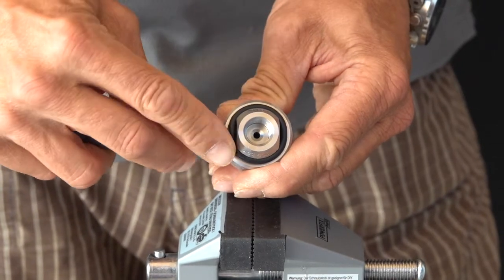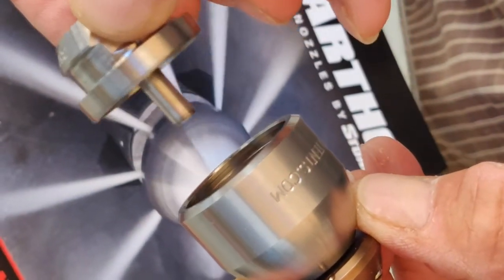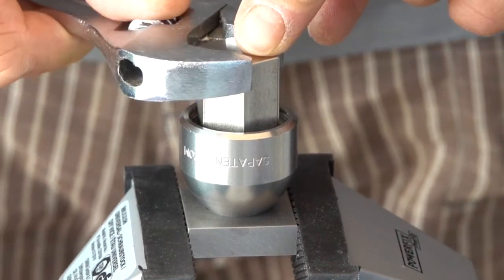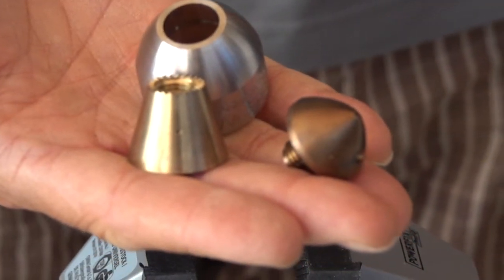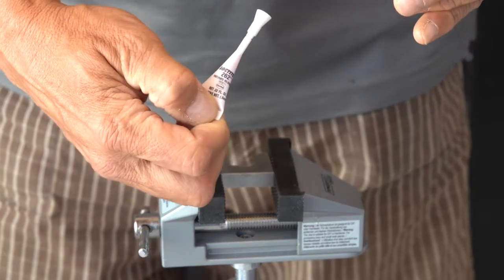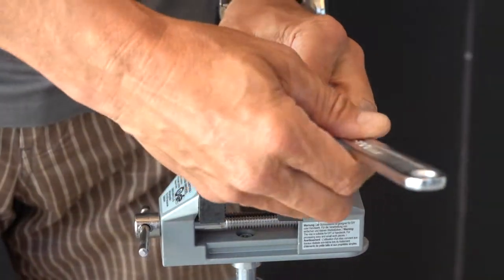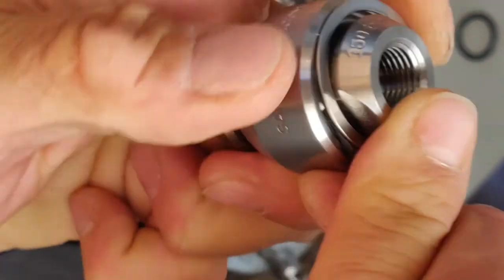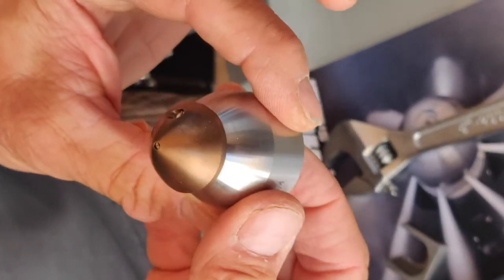The Warthog Nozzle WV Maintenance - How to Change the Head in Under Five Minutes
Did you know that you can service your WV to extend the life of your nozzle? If your WV nozzle is not functioning properly, it's important to follow these steps. If you need additional resources, you can download the WV manual

You can also reach out to your local dealer or our headquarters to troubleshoot any issues or answer any questions you may have: